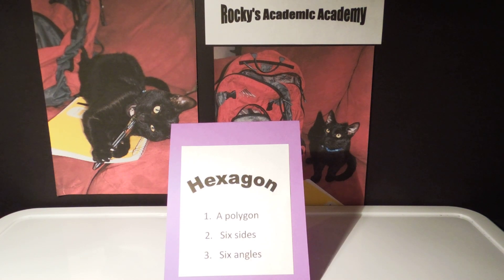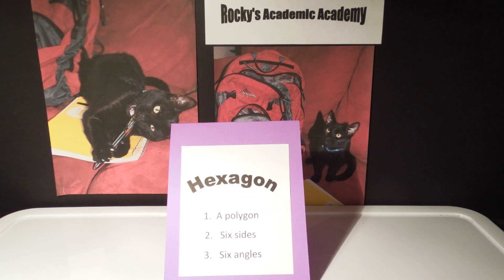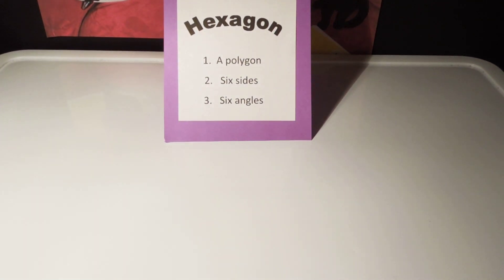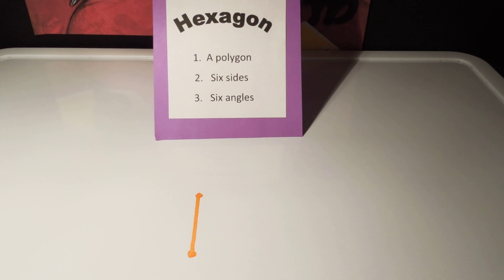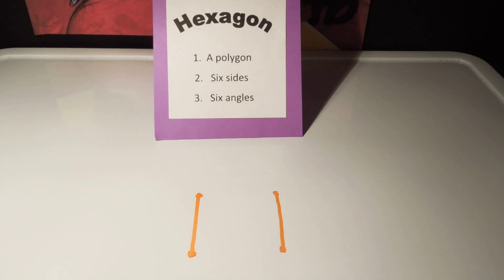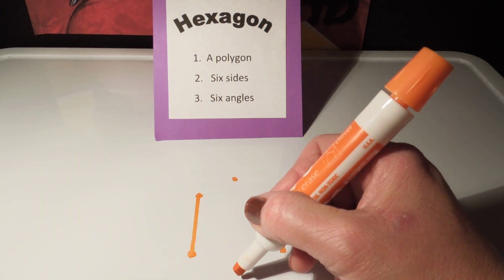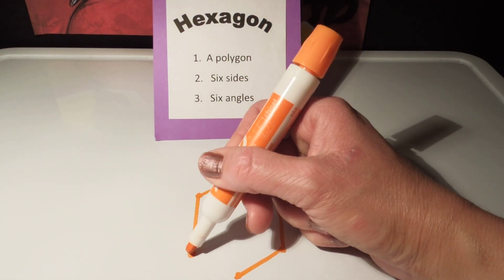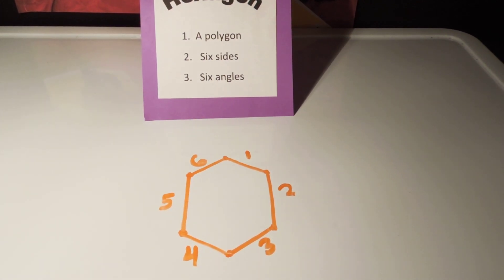Hexagon...how to draw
This video will demonstrate how to draw a hexagon.